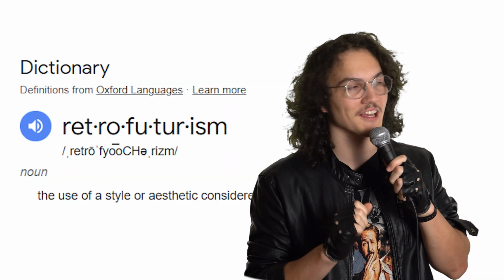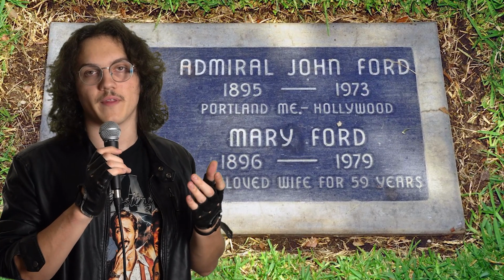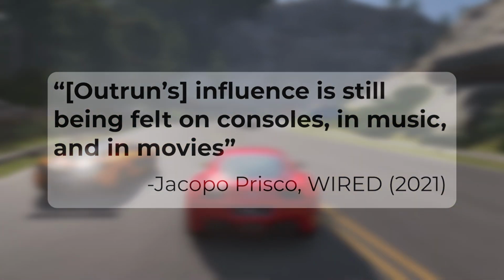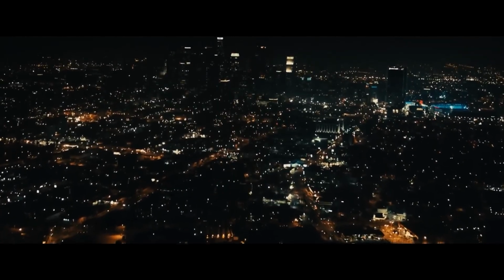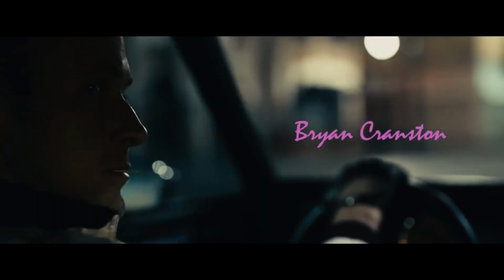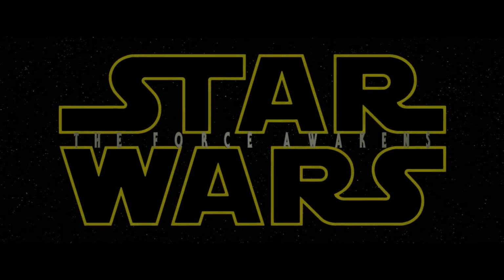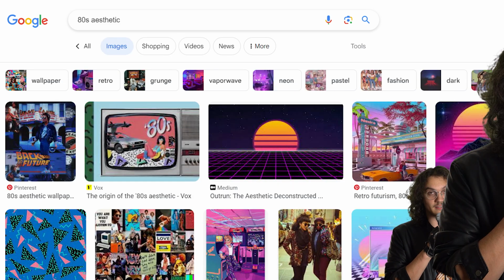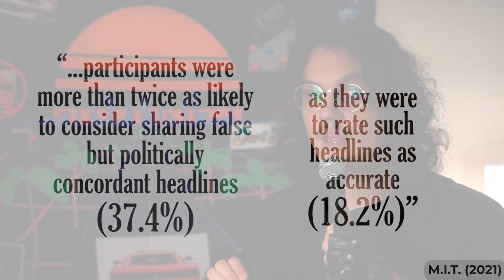OUTRUN: The Aesthetic Explained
oh my god this took forever to make i hope you like it

SOURCES:
General 80’s

Add Some Synthwave Excitement with Mystery Things - by Kjartan Abel.
to find free music for your next project.

Written and Edited by Nick Thaman
Additional writing and research by Olivia Dal Pra
Select Original tracks by Anthony Furiga